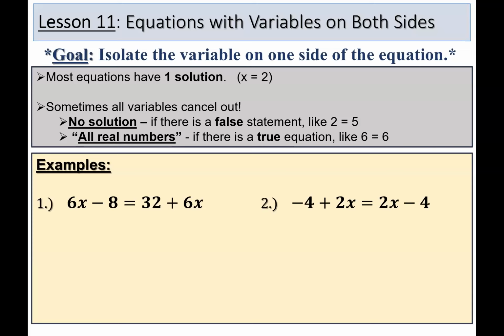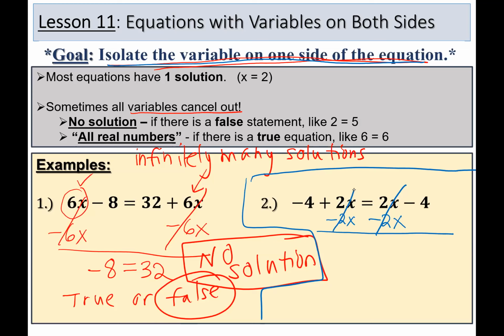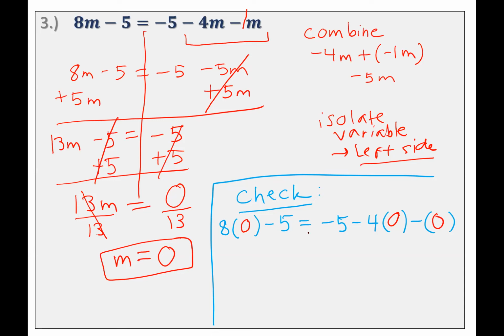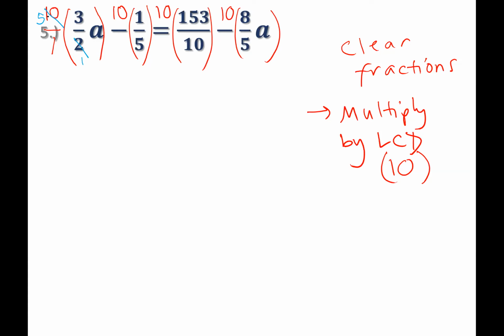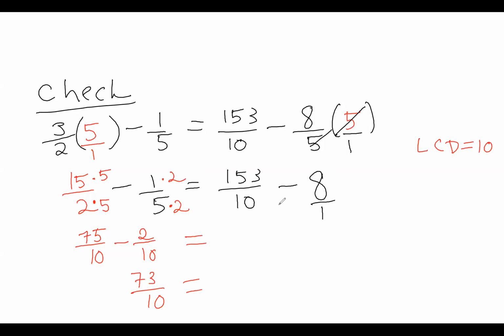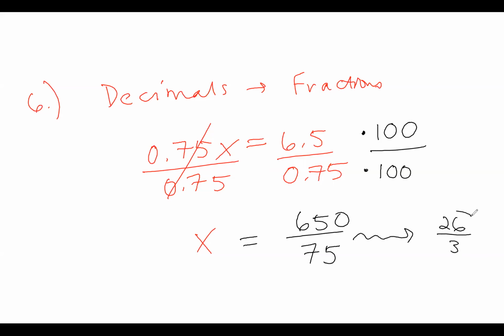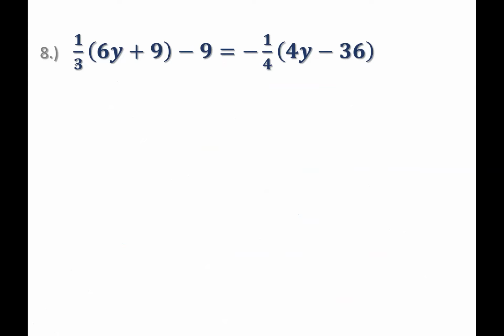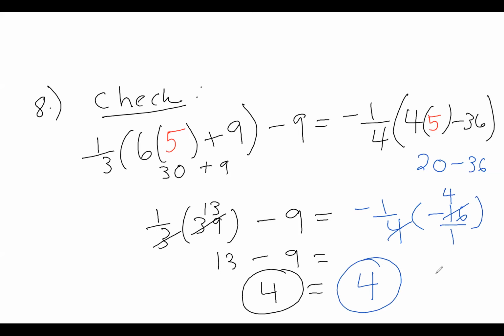Solve Equations with Variable on Both Sides; No solution vs infinitely many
Intermediate Algebra lesson on solving equations with variables on both sides.  We also learn to notice when an equation has no solution vs. infinitely many solutions.